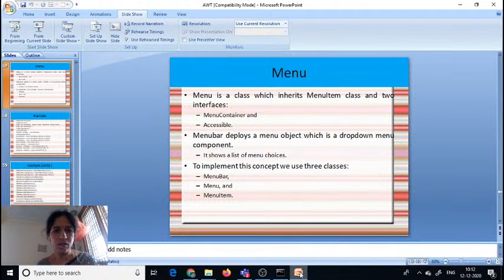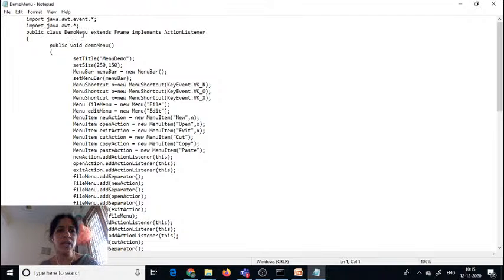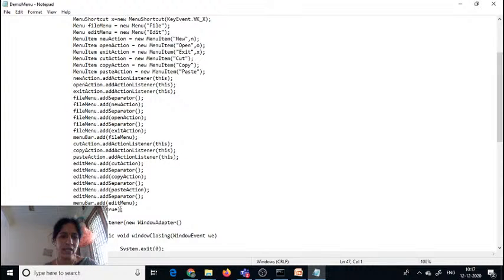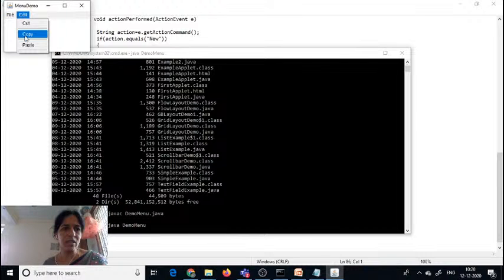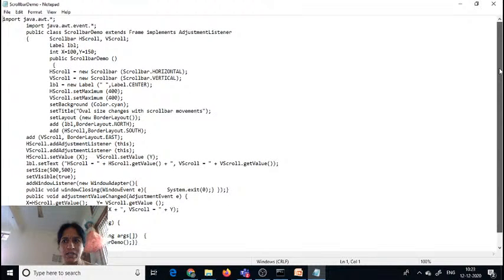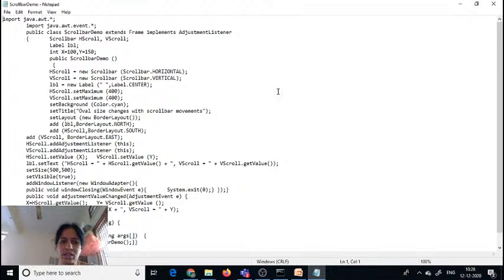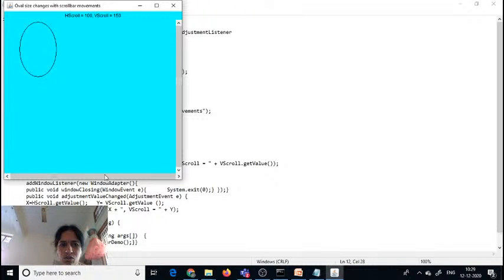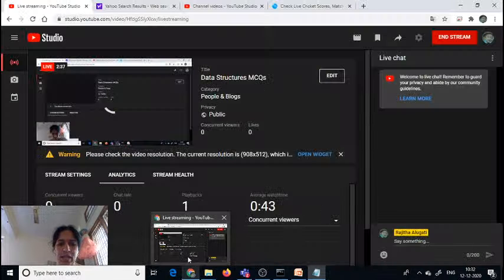Menus and scroll bars